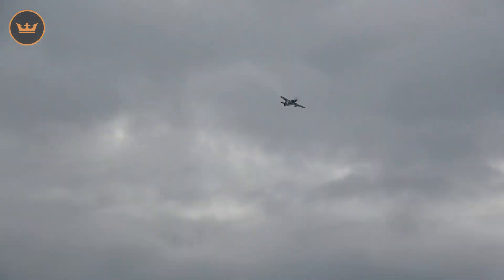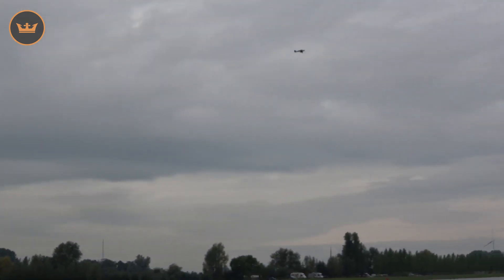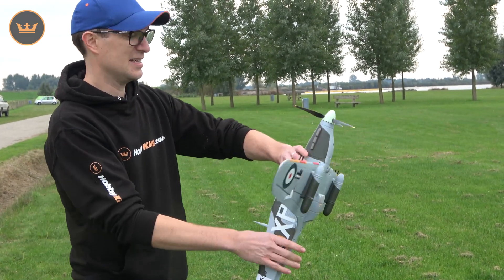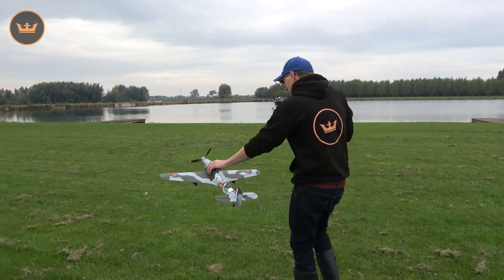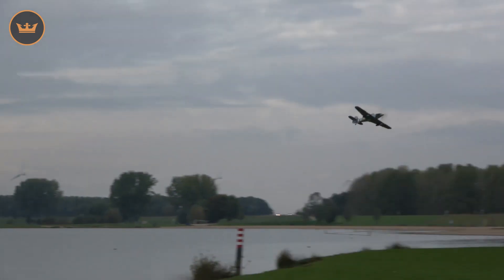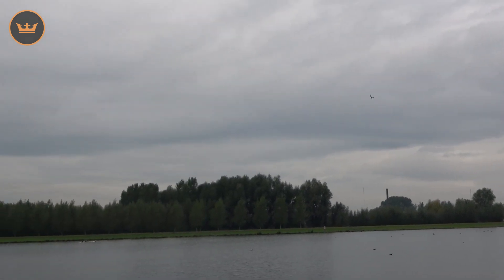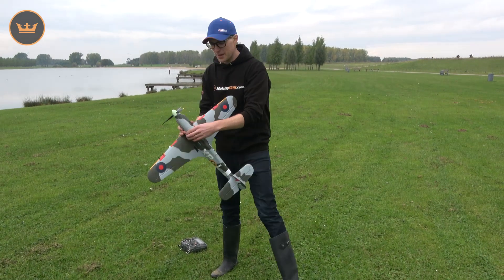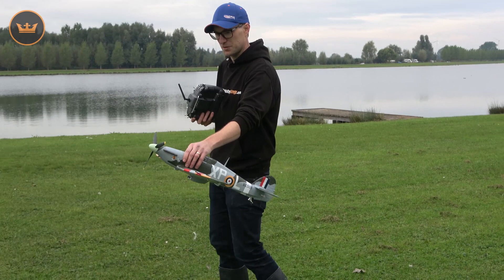H-King Hawker Hurricane Mk IIB (PNF) 750mm (30") w/6 Axis ORX Flight Stabilizer - Flight Review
Yes, Stuart really is back.  In this video, he reviews the H-King Hawker Hurricane Mk IIB (PNF) 750mm (30") w/6 Axis ORX Flight Stabilizer

Intro: 00:00
Product Overview: 00:18
Flight Review: 02:10
Outro: 12:58

This H-King version of the iconic Hawker Hurricane, the workhorse of the RAF is manufactured in a superbly finished EPO foam and an authentic World War ll color scheme plus all the decals are pre-applied at the factory. The Hawker Hurricane comes with a motor, ESC, and servos pre-installed and also a built-in 6 axis ORX flight stabilization system to make it even easier to fly. The stabilization uses a 32bit MCU and a 6 axis digital gyro for ultra-fast control response, it can also be switched from beginner mode to expert mode.

Get the H-King Hawker Hurricane Mk IIB (PNF) 750mm (30") w/6 Axis ORX Flight Stabilizer

The H-King Hawker Hurricane is based on an Mk 11B which was delivered to the RCAF in February 1942. After hostilities ended it changed hands a few times before being purchased by Hawker Restorations at Milden in Suffolk, England, and a full restoration was started in 2005. It made steady progress until the project was sold onto the Hangar 11 collection in 2007 at North Weald in Essex where it got completed in 2009. It was restored to a fighter/bomber configuration (nickname: Hurribomber) and the resplendent markings of BE505 which was a Manston based MK IIB operated by the 174th squadron.

But, the story doesn't end there for BE505! It was brought to the new Hawker Restorations facility at Elmsett next to the HobbyKing warehouse in 2019 to be converted into the very first Hawker Hurricane 2 seater. This work which includes dual controls took about a year and it was test flown at Elmsett at the end of the lockdown in the UK in May 2020. Once finished and the test program completed it was sold on to "The Biggin Hill Heritage Hangar" as part of their 2 seater Spitfire fleet. BE505 will continue to fly on the display circuit around Europe but will also be able to be used for training and pleasure flights, a new era dawns for this wonderful and unique airplane. The H-King Hurricane depicts BF505 when it was in the single-seater configuration before the conversion (see the picture above of the H-King Hurricane with the full size 2 seater taken at Elmsett before a test flight).

There is little to build with the H-King Hawker Hurricane, it comes mostly pre-built, and as mentioned before it has the motor, ESC, servos, and the ORX pre-installed. All you need to do is fit the main wing, tail assembly, and plug in the main landing gear. To complete the model you require your own transmitter, receiver, and flight battery, after that everything else is included.

It has the power to do all the maneuvers required for a World War II fighter and looks fantastic in the air. The stabilization system makes it very smooth and easy to fly and because of its size, it is perfect for local parks, large indoor areas, or the local flying patch.

FrSky Taranis (Int'l Version) Q X7 ACCESS Digital Telemetry Transmitter w/R9M Module (Black)